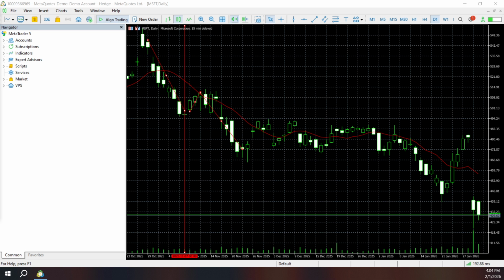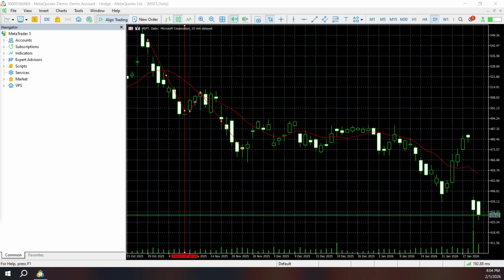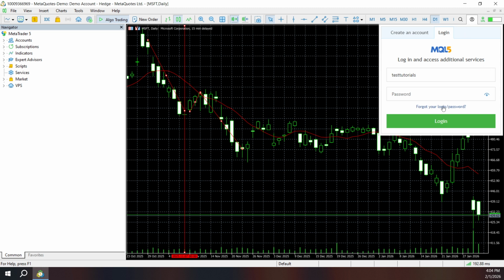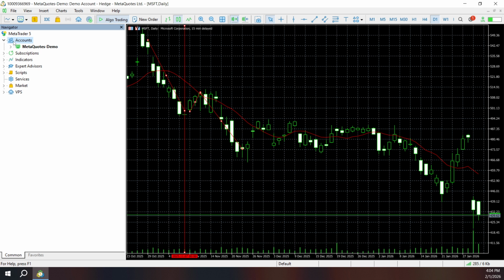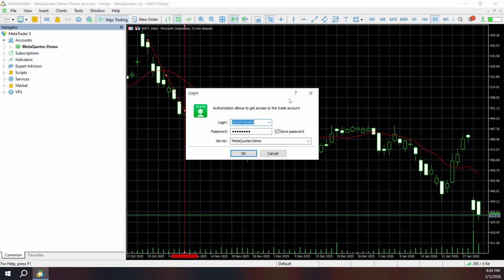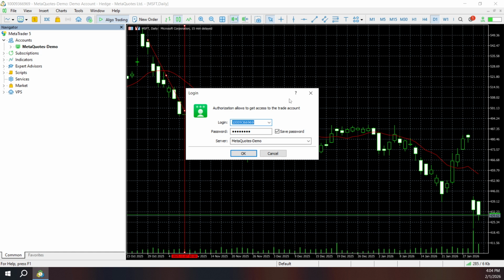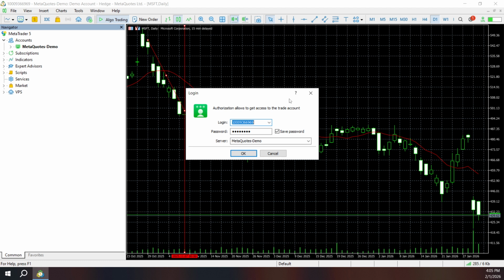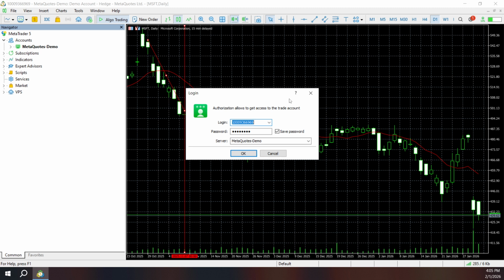How To Switch From Demo To Live Account In Metatrader [2026 Guide]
How To Switch From Demo To Live Account In Metatrader